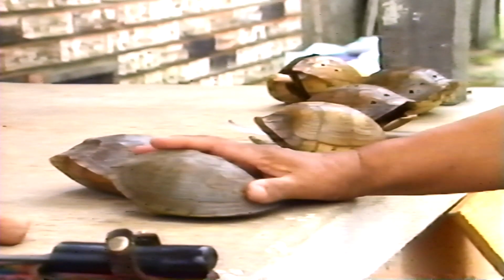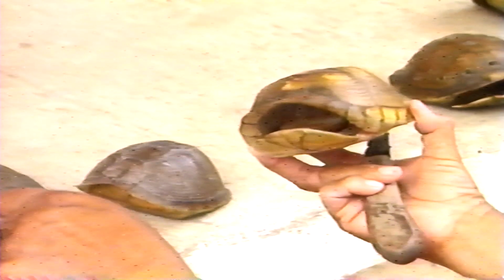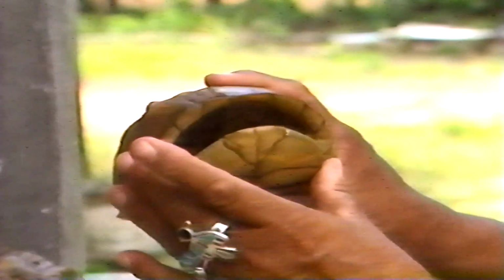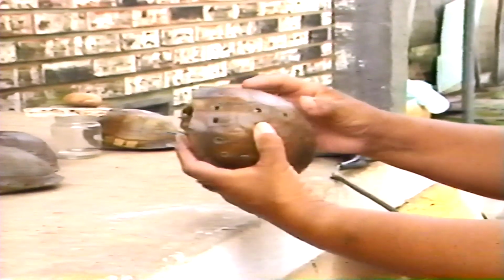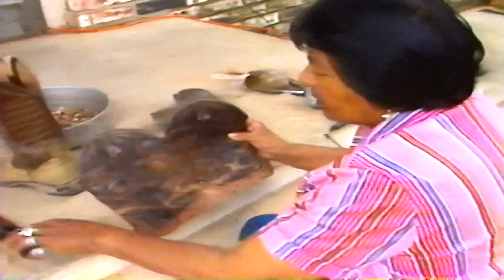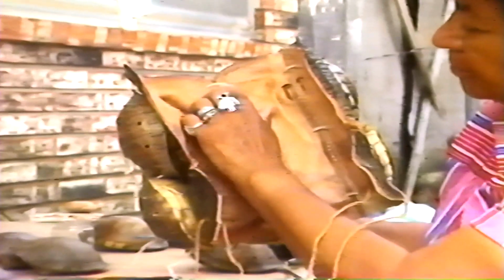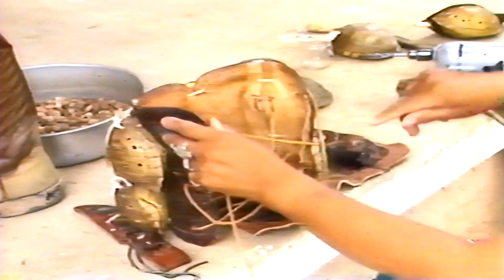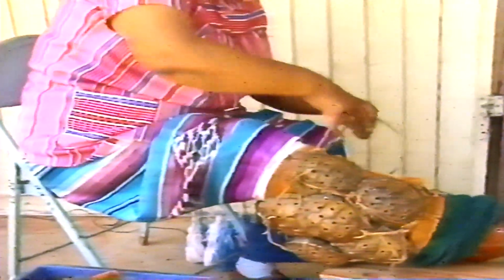From The Vault - Turtle Shells